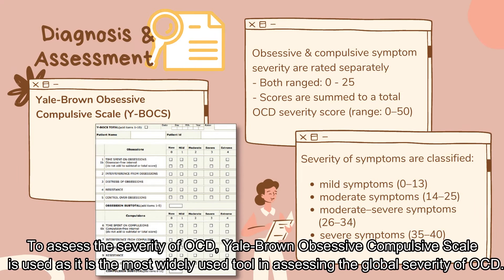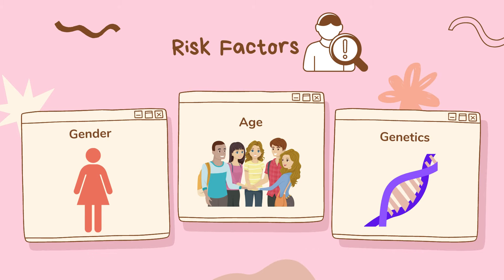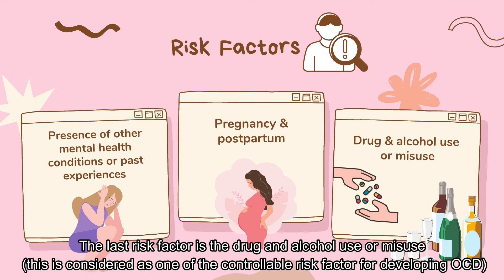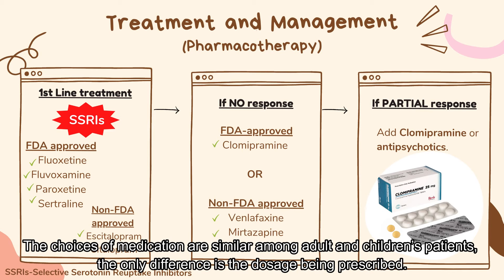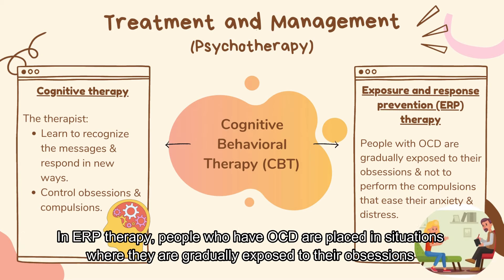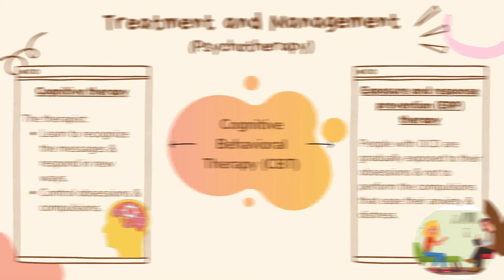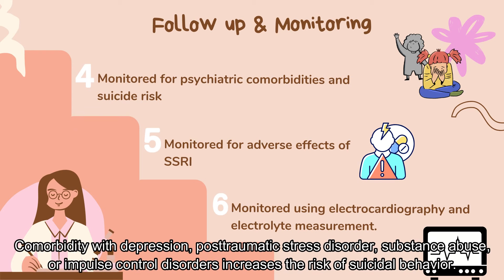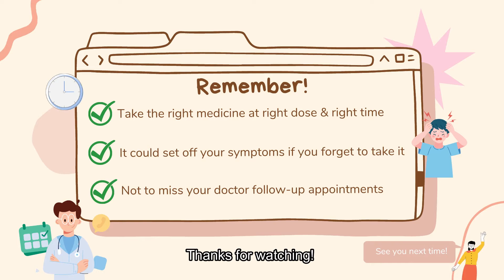Obsessive Compulsive Disorder (H)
Producers:
ABDUL RAZZAK BIN ABDULLAH
CHANG CAI NI
ONG LI KE
ONG ZEN YE
SHUHADAH BINTI MOHD BASIR
Faculty of Pharmacy, Universiti Malaya

Jom follows us on:
YouTube: Faculty of Pharmacy UM